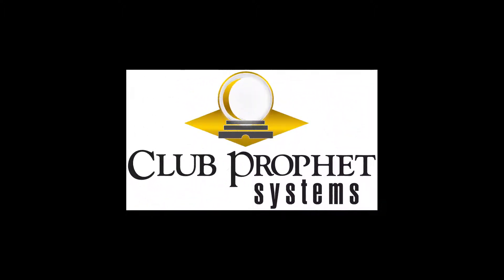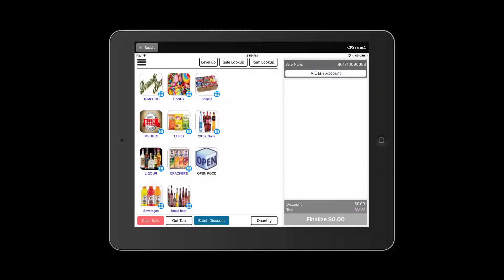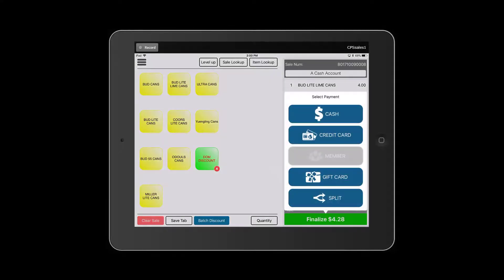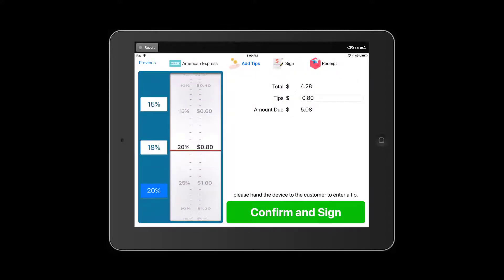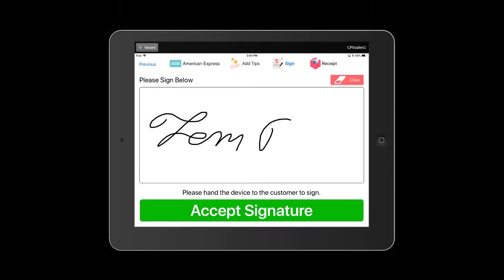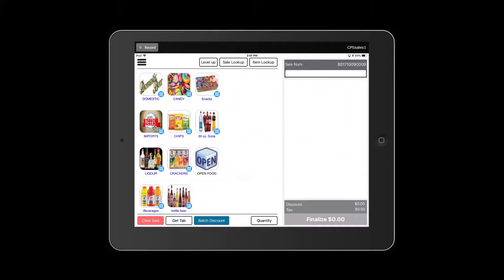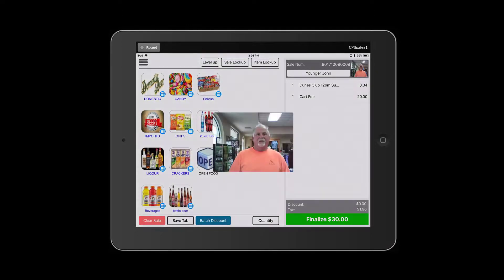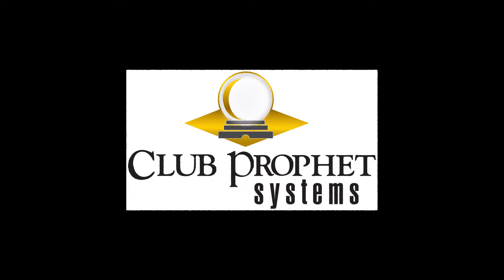CPS AIR in 60 Seconds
Club Prophet Systems announce full mobile solutions with CPS AIR.